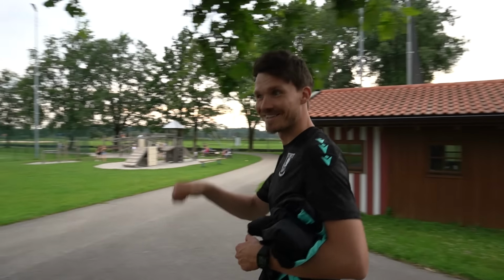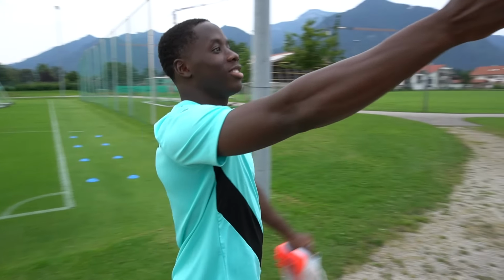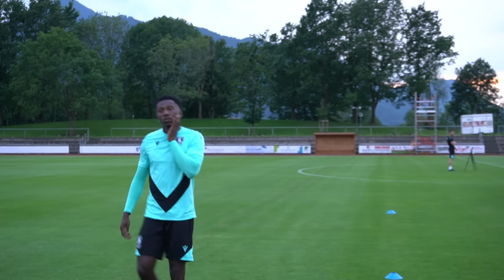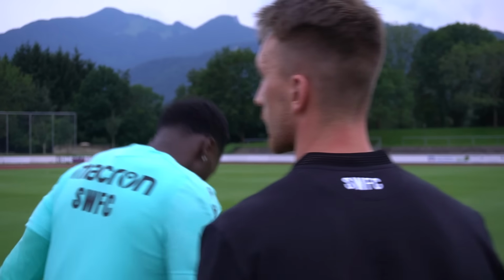Inside Training | Down to work in Germany 🦉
Watch the Owls' first session in Germany as Danny Röhl's side begin a week-long stint in the gaffer's homeland.